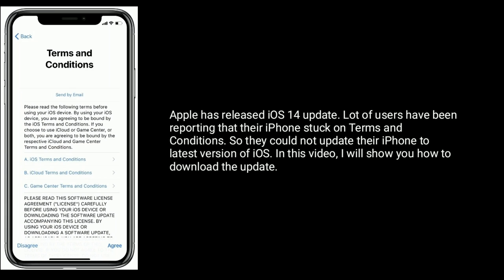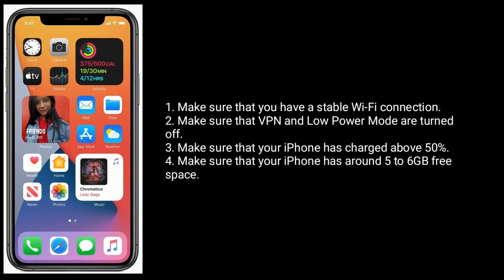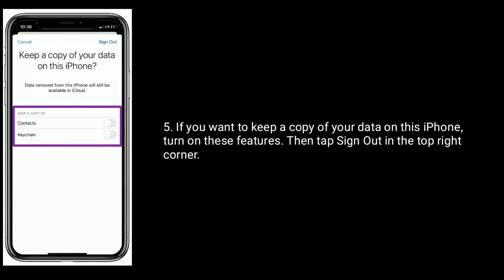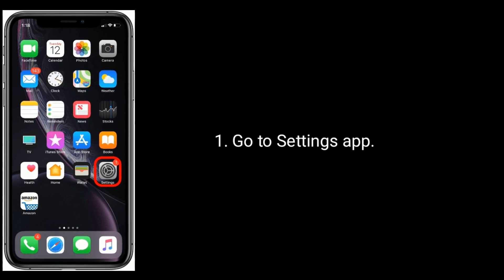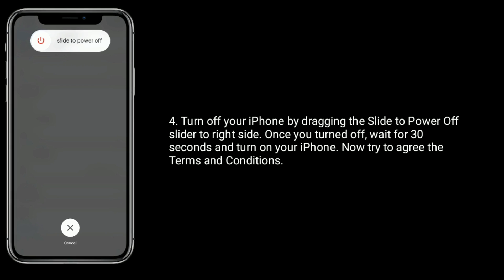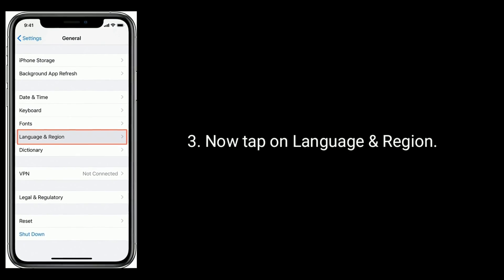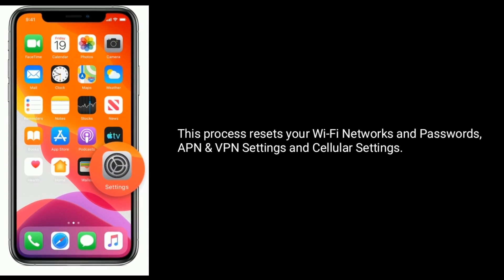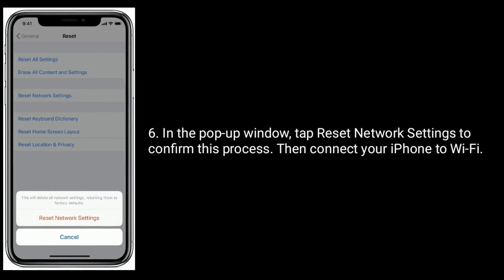iOS 14 Update Stuck on Terms and Conditions on iPhone and iPad - Fixed